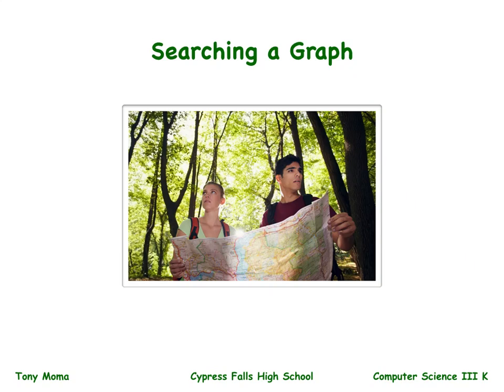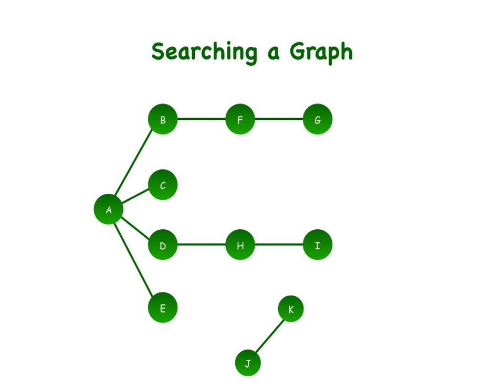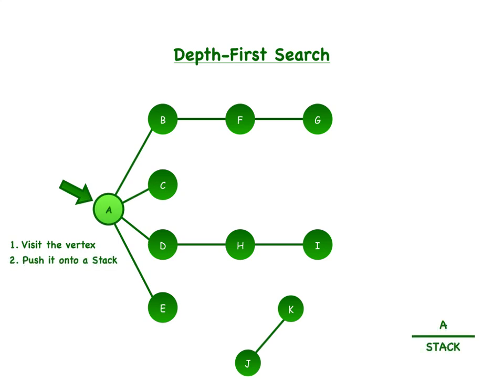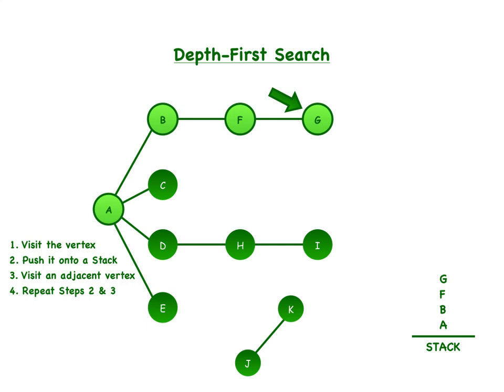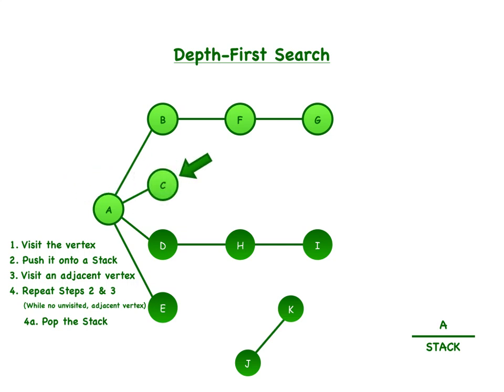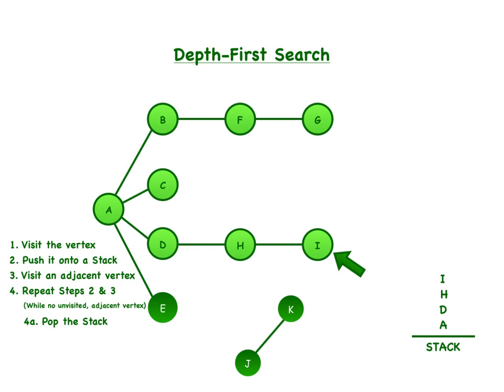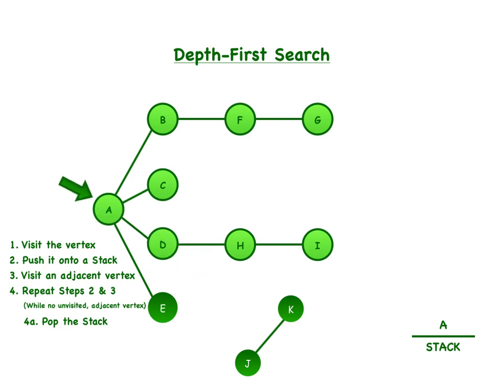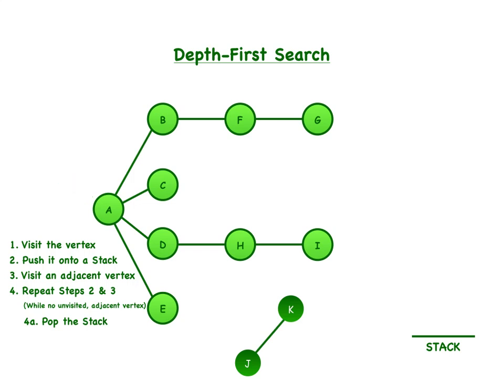Depth-First Search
Illustrate how to perform a Depth-First Search on a graph.